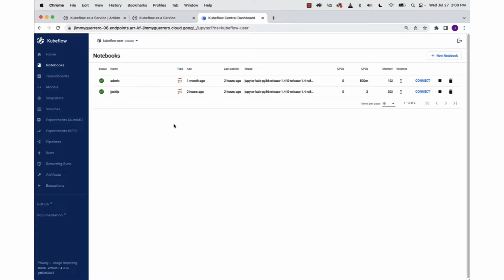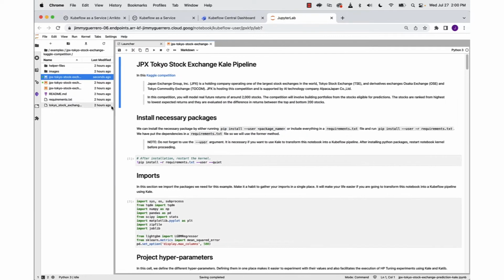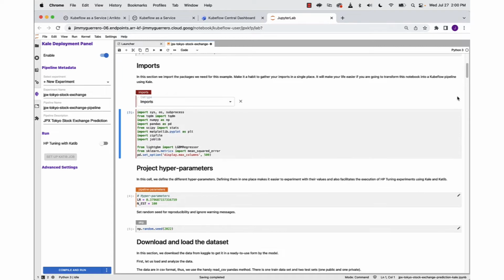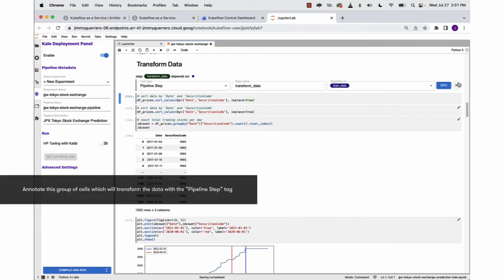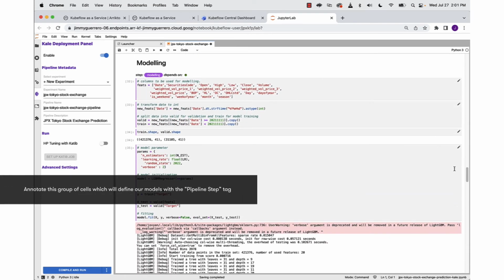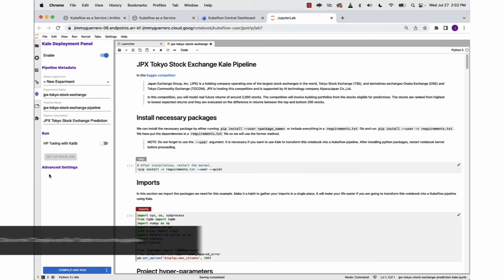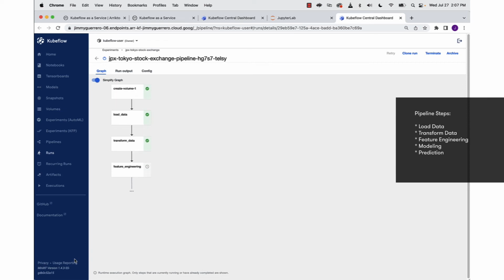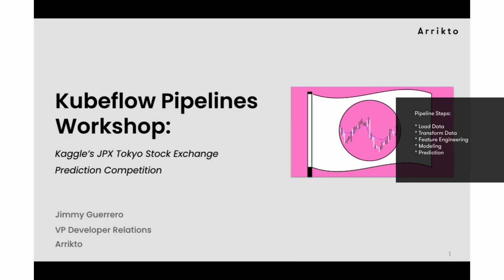Kaggle’s Tokyo Stock Exchange Prediction as a Kubeflow Pipeline using the Kale JupyterLab Extension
In this short video, Jimmy Guerrero (VP of Developer Relations) walks you through a notebook that turns Kaggle’s Tokyo Stock Exchange Prediction competition  using the Kale JupyterLab extension.